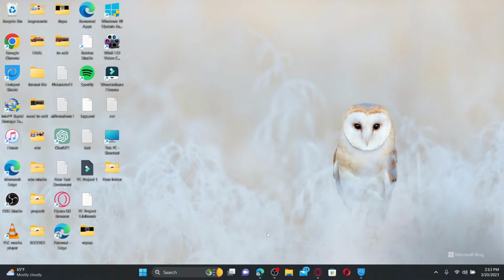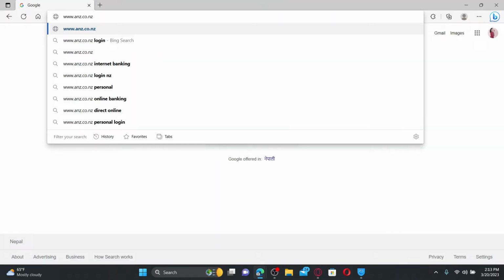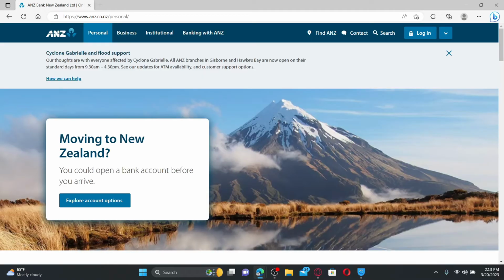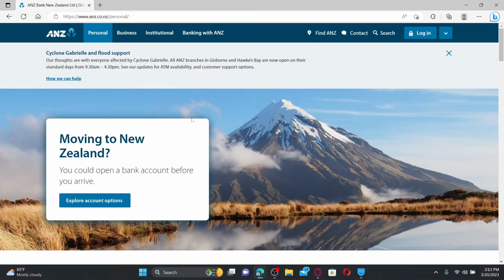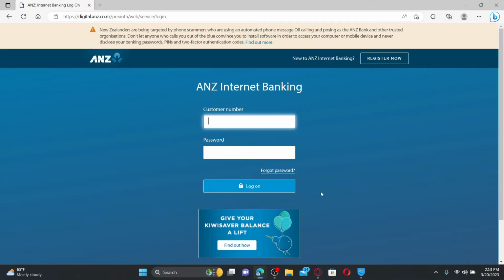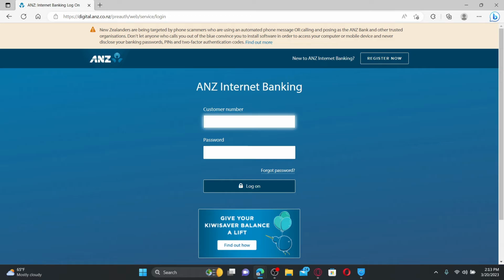How to Login ANZ Bank Online Banking Account 2023?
Learn how to access your ANZ account online with this step-by-step guide. Whether you're a new user or experiencing issues with logging in, this video will help you get into your ANZ online banking account quickly and easily.